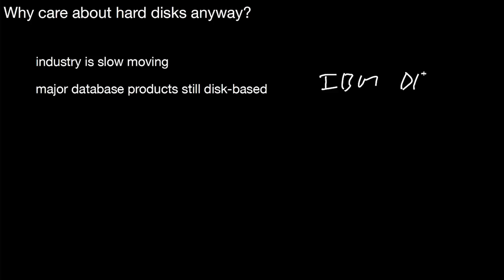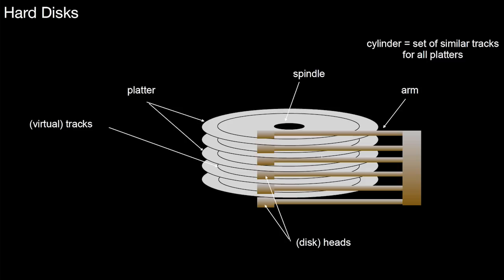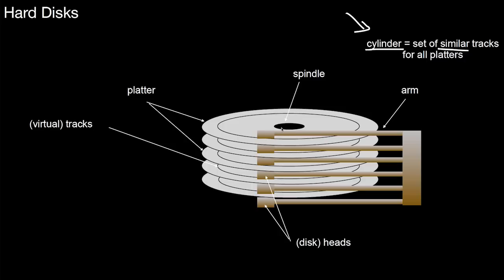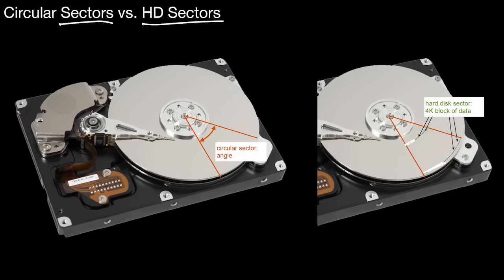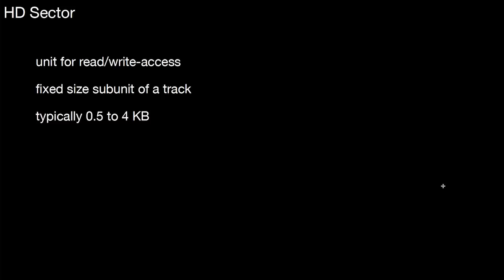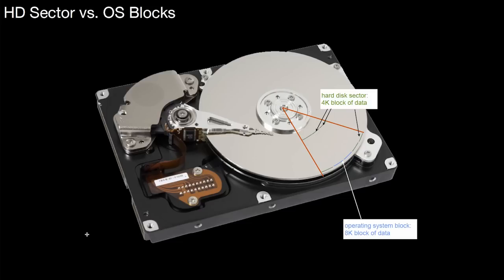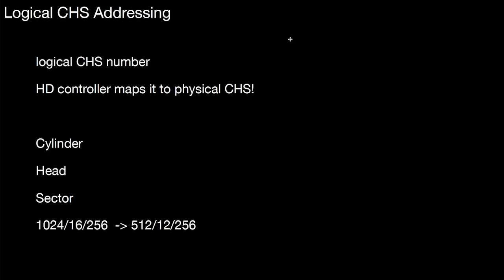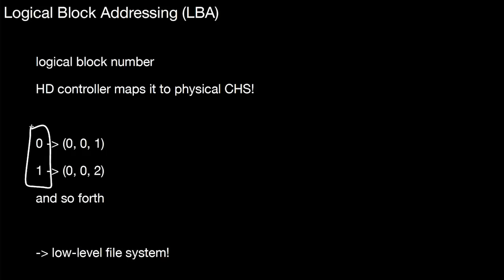14.113 Hard Disks, Sectors, Zone Bit Recording, Sectors vs Blocks, CHS, LBA, Sparing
My book "Patterns in Data Management" is now available both as an ebook or a print book (with color graphics!). This book is not a standard textbook on database techniques. This book was written extending and complementing preexisting educational videos (including this one).

Why would hard disks still be important these days? What is a platter? What is a diskhead and a disk arm? How do tracks and cylinders relate? What is the difference of a circular sector from a HD sector? What is zone bit recording? What does this imply for sequential access? Where are self-correcting blocks used? What is the difference of HD sectors and operating systems blocks? What is physical cylinder/head/sector-addressing? What is logical cylinder/head/sector-addressing? How does it relate to the former? What is logical block addressing? What is sparing? What does this imply for sequential accesses?

The complete list of videos and additional material is available